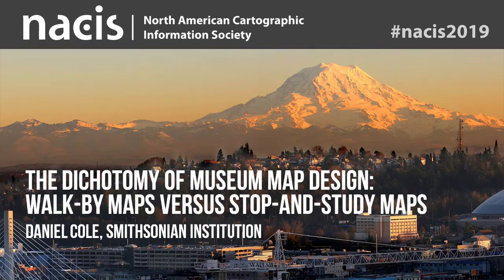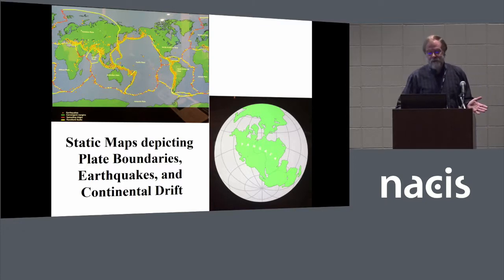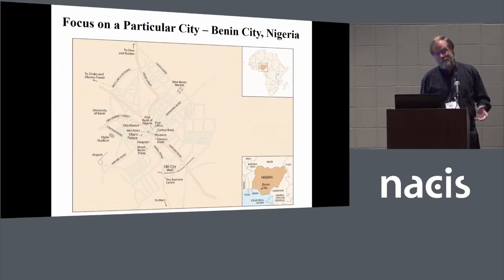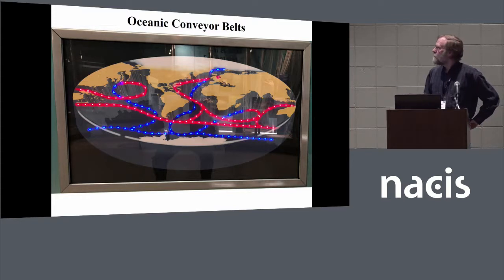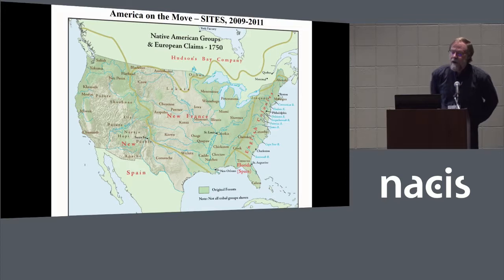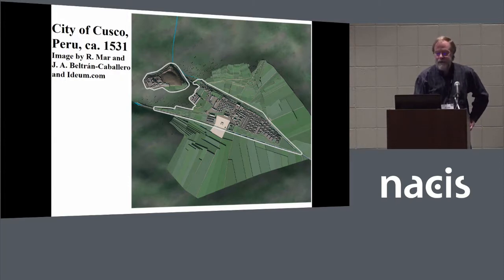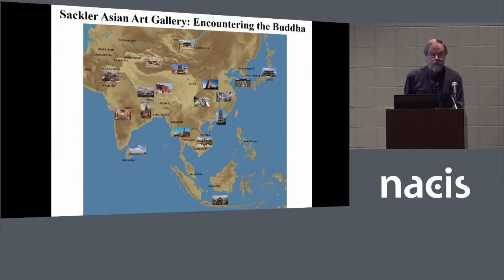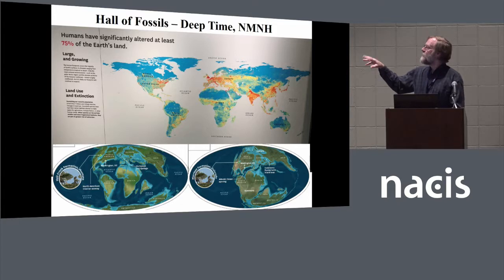The Dichotomy of Museum Map Design: Walk-by Maps versus Stop-and-Study Maps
Presenter: Daniel Cole, Smithsonian Institution
This discussion will present maps and GIS on display that provide the opportunity to educate about public study areas on a variety of themes (oceanography, biogeography, paleobiology, physical geography and geology, environment, history, human origins, and ancient cultures). These exhibits provide maps in several different formats: generalized maps from which visitors can glean spatial information from as they walk by; detailed maps that require visitors to stop and study so that more can be learned; along with interactive maps, story maps, and GIS. Maps help us navigate, but they can also serve as mediums of relationships between artifacts on display.